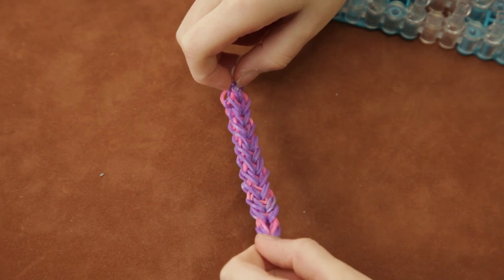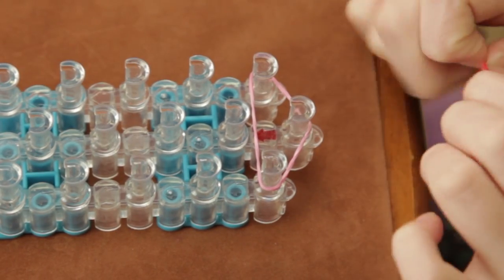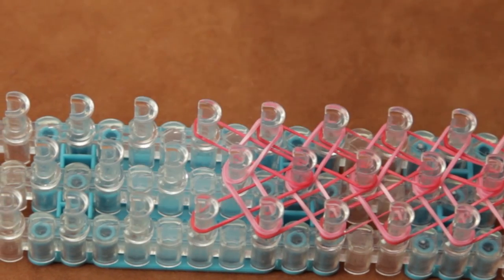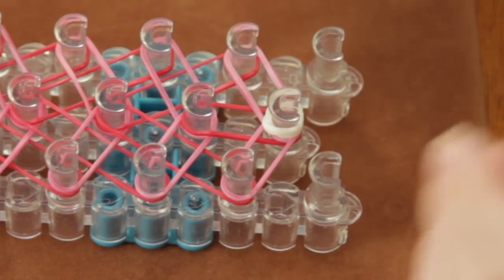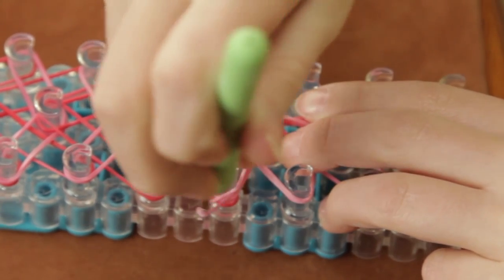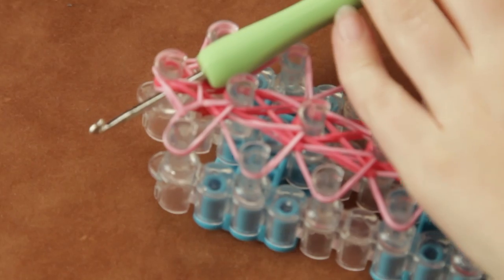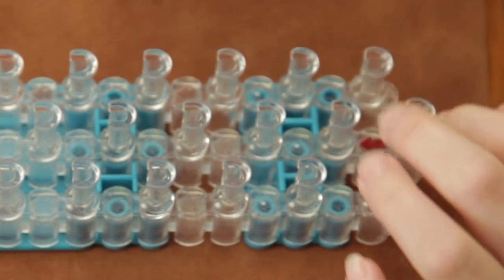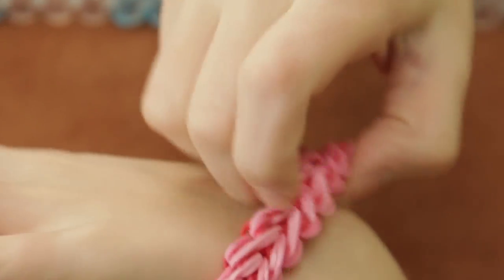Rainbow Loom Heart Bracelet - How to tutorial HD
This is Olivia's video on how to make the Rainbow Loom Heart bracelet. We hope you enjoy this video and please like if you do. Thanks!